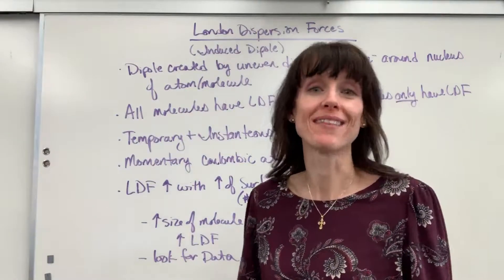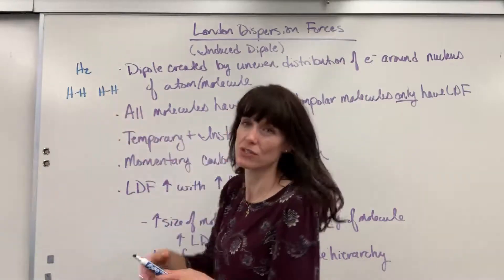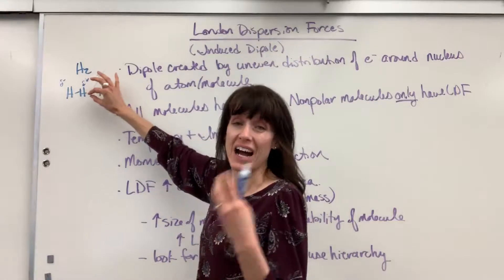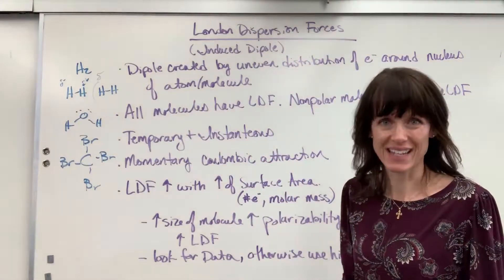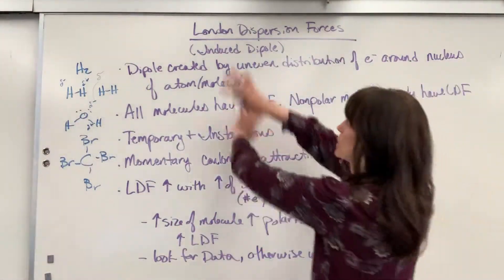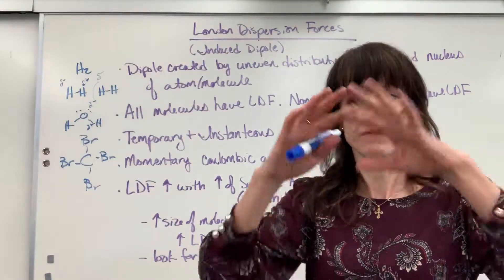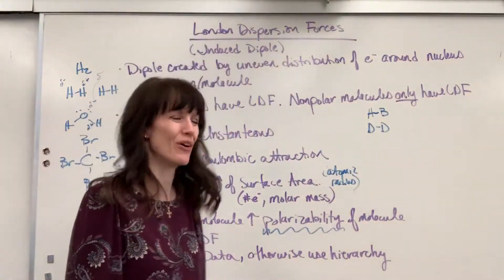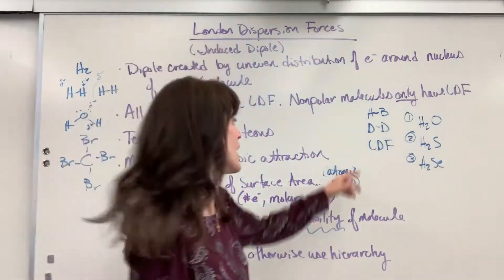London Dispersion Forces IMF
Explanation of London Dispersion Forces (weakest Intermolecular Forces).